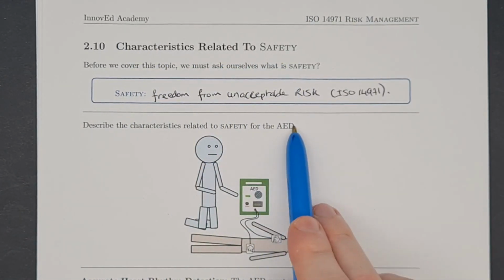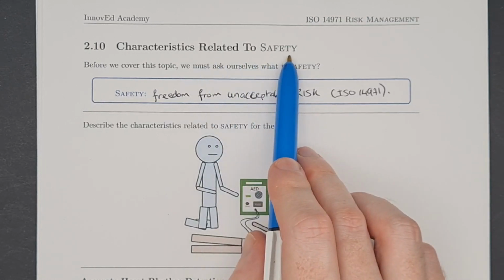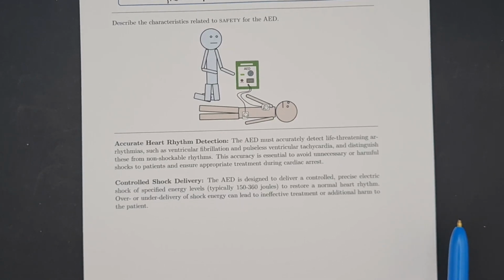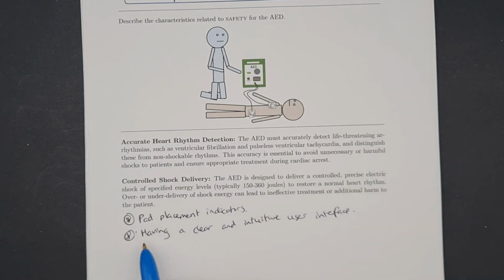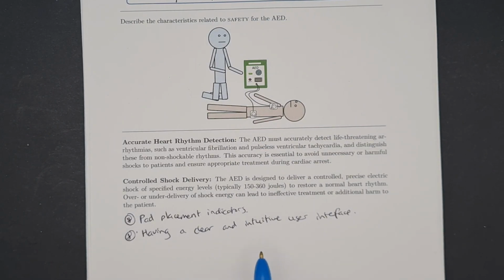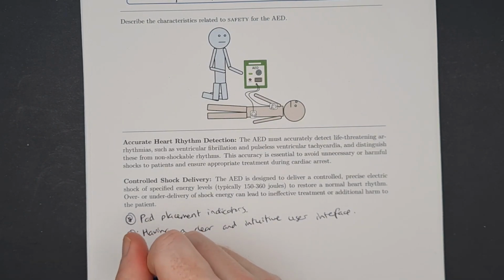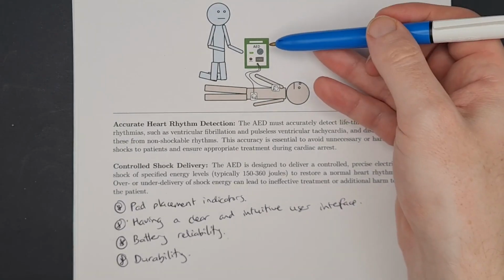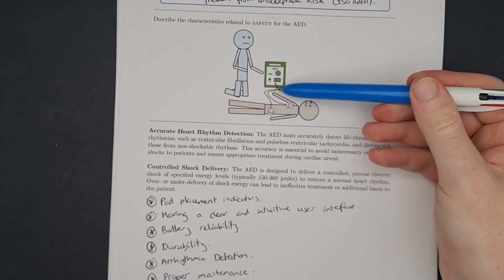Characteristics Related To Safety [Part 10/20]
In this lesson we discuss the characteristics related to safety as it relates to ISO 14971. Safety is defined as freedom from unacceptable risk.